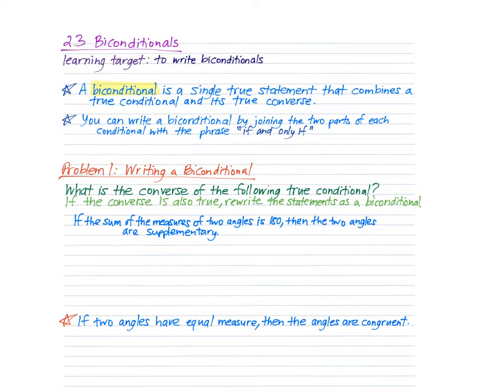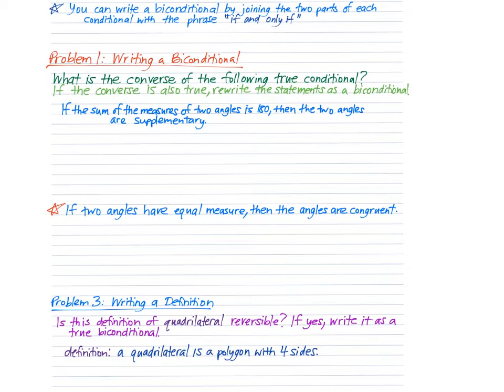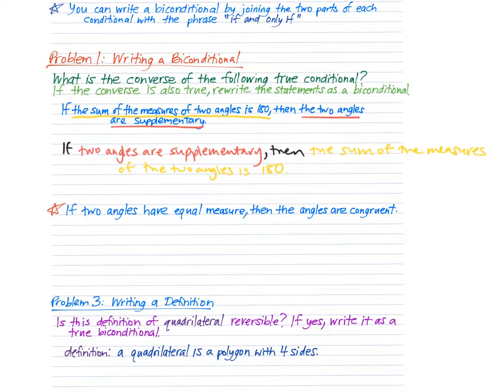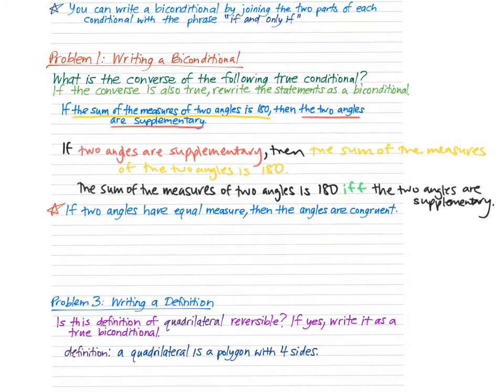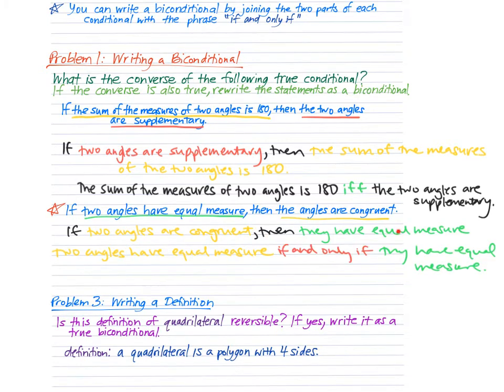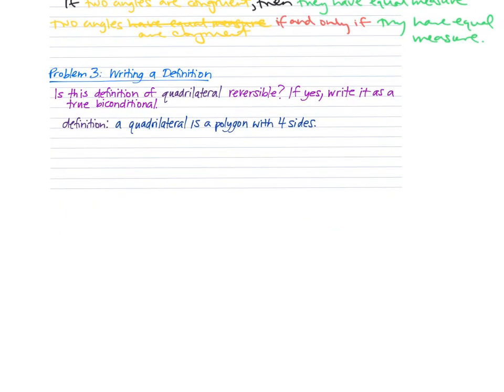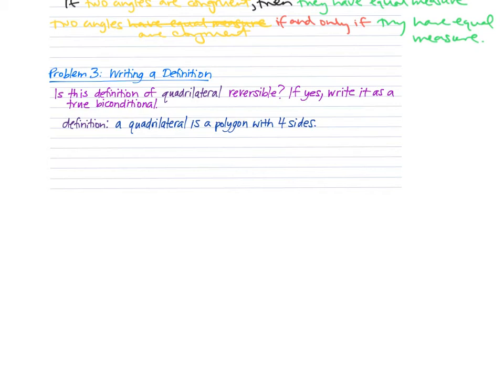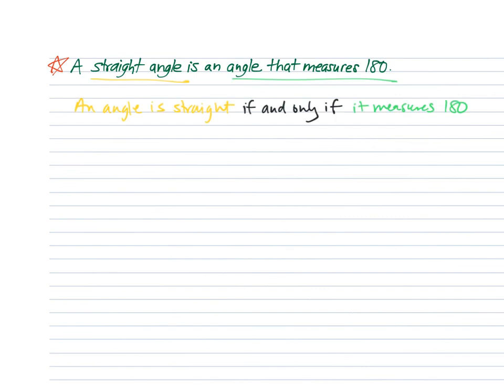Geom Biconditionals 2.3